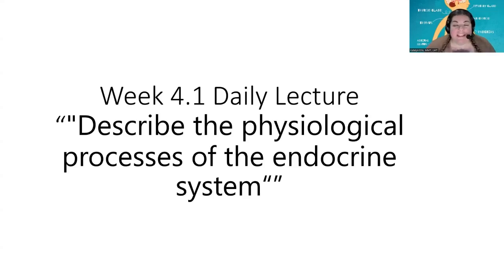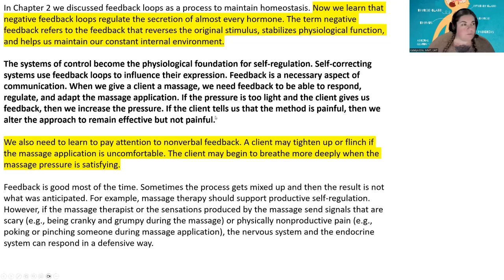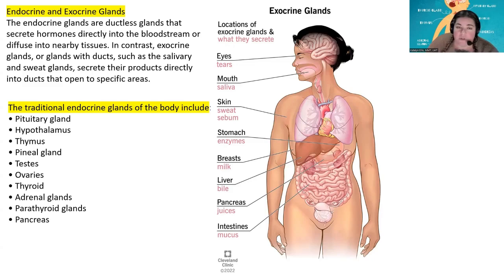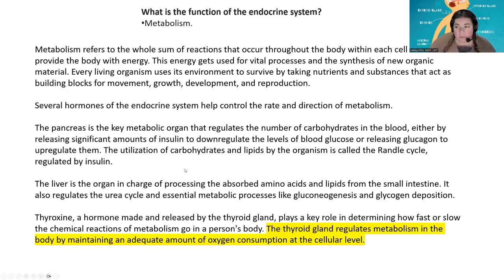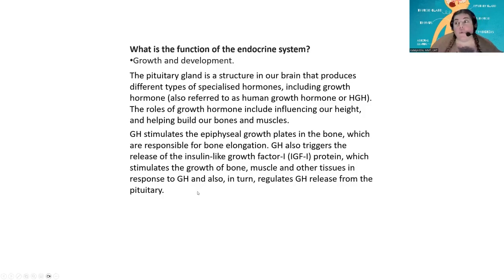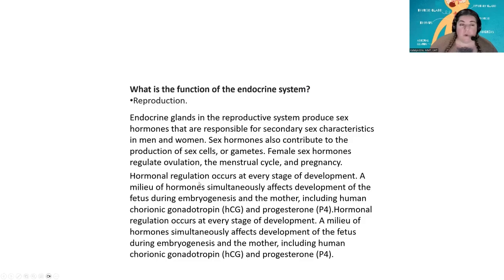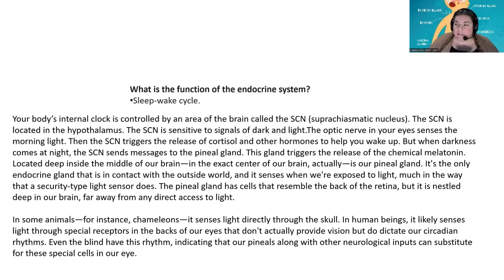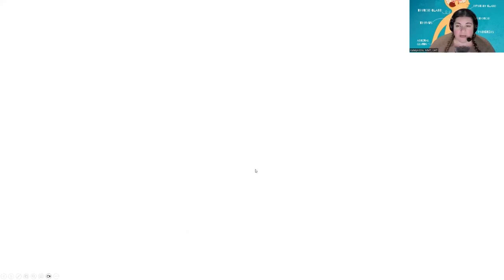Endocrine / Exocrine Gland Lecture for Massage Therapists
Today we are describing the physiological processes of the endocrine system.